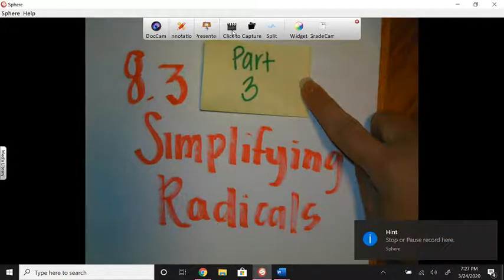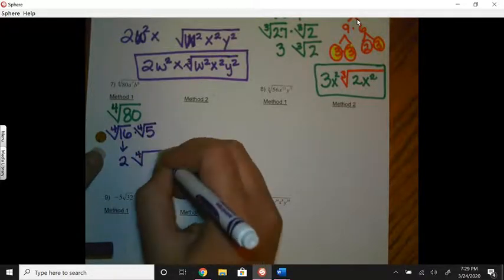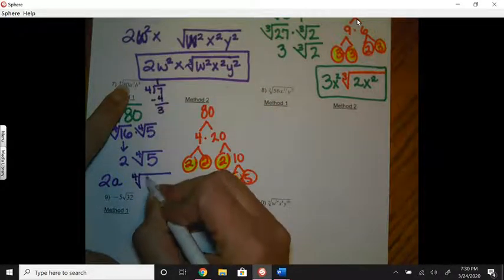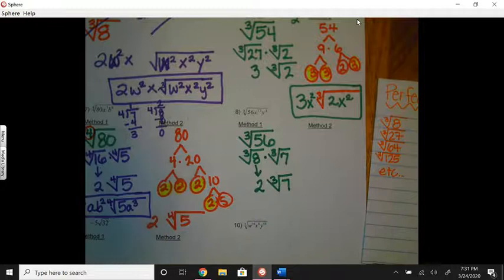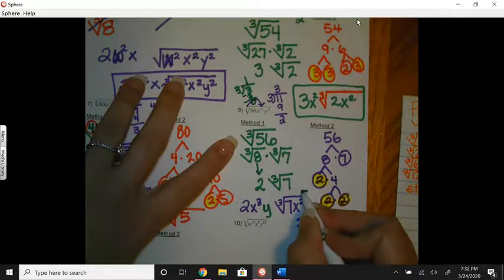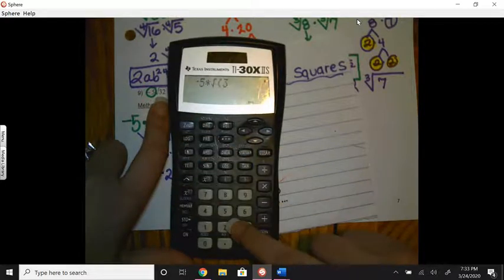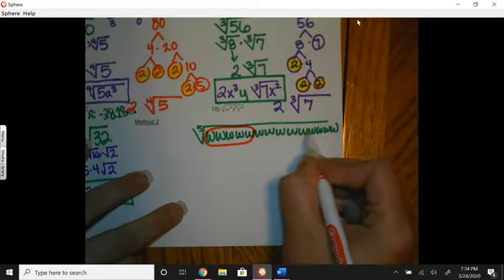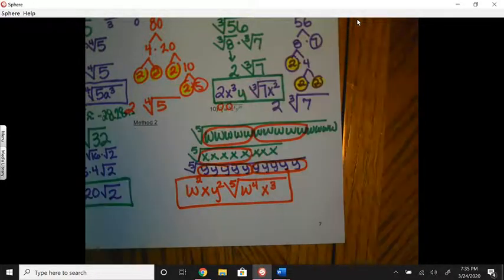8.3 #7-10 Video Notes Simplifying Radicals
This video is for 8.3 Simplifying Radical Video Notes #7-10.